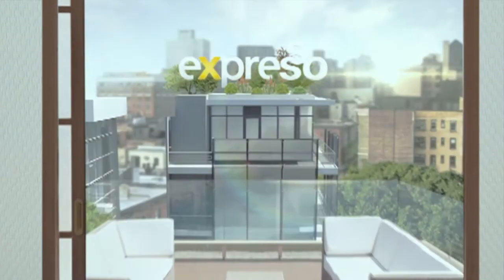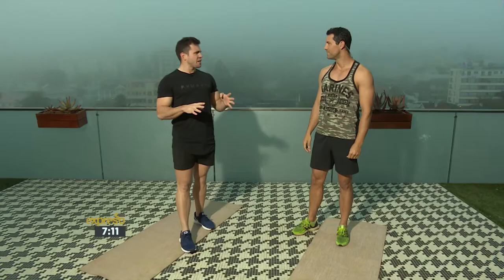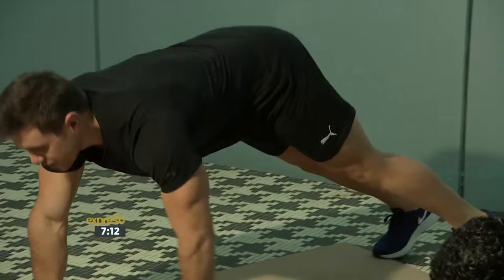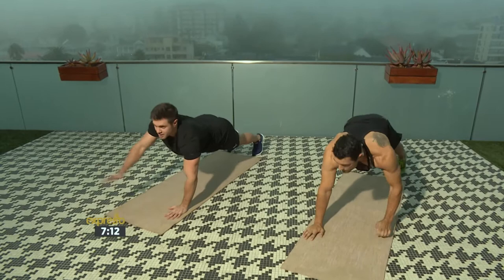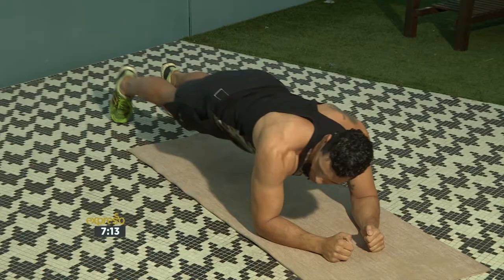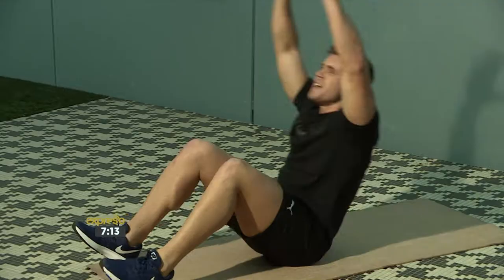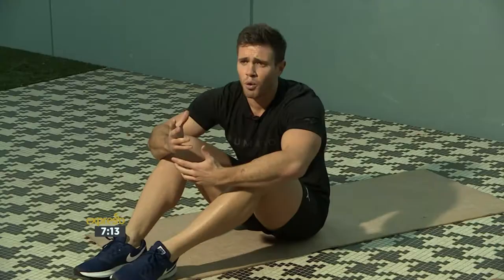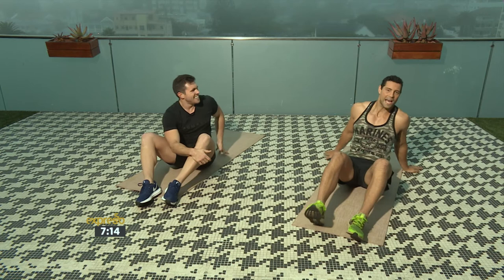Fitness: Ab workout with Riaan Barnard